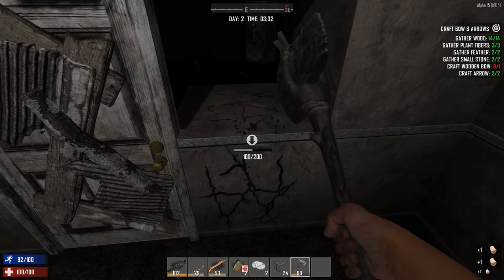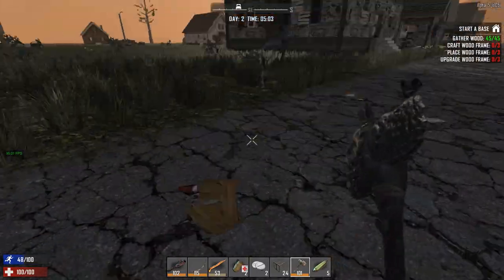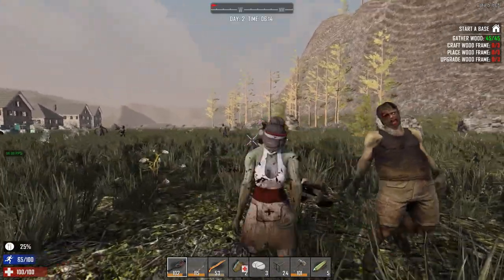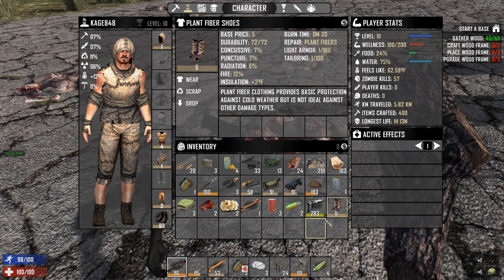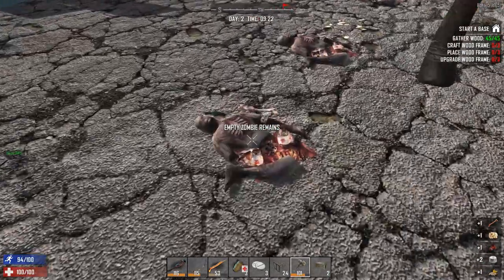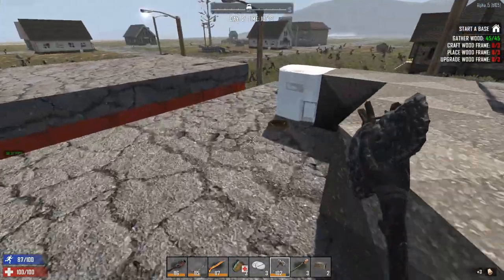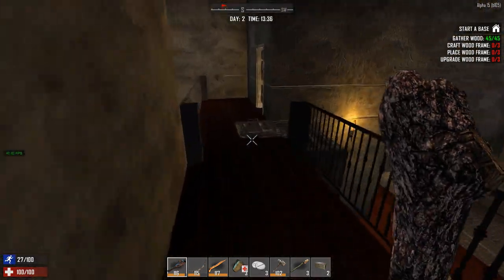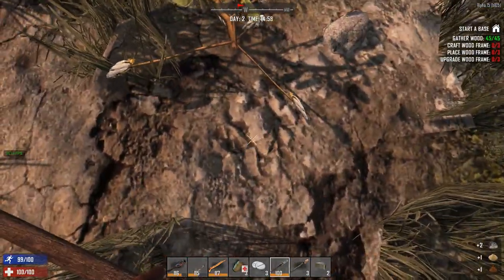7 Days to Die -Ep. 2- "Jims Cars Infested" -Let's Play 7 Days to Die Gameplay- Alpha 15 (S15)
Welcome to the 7 Days to Die Gameplay / Let's Play Alpha 15 (S15.EX3) Series.
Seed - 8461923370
*Rules*

High spawn
normal Diff
60min days
18 hours night

7DTDSPA15